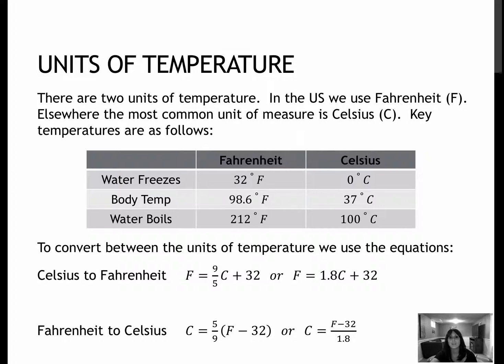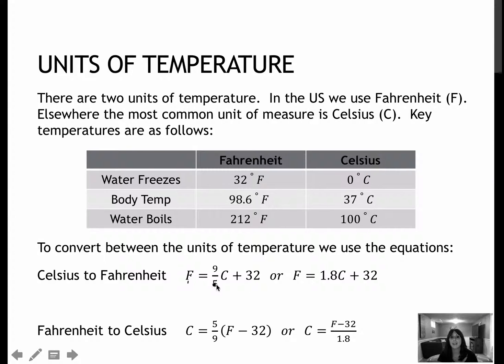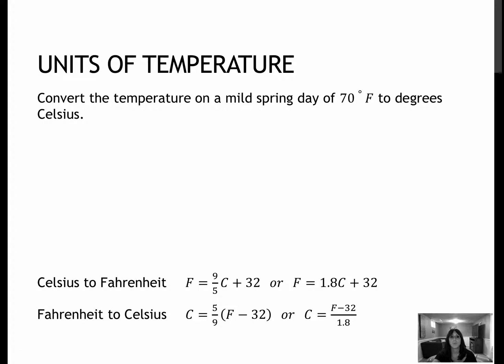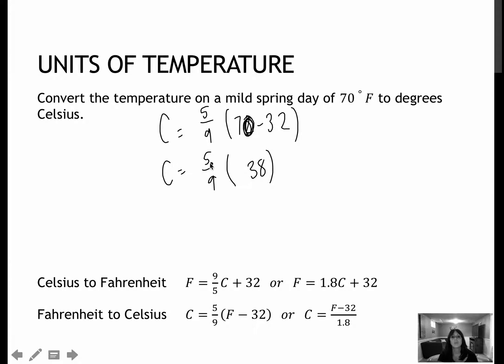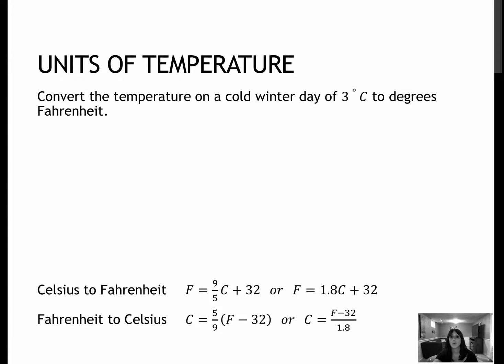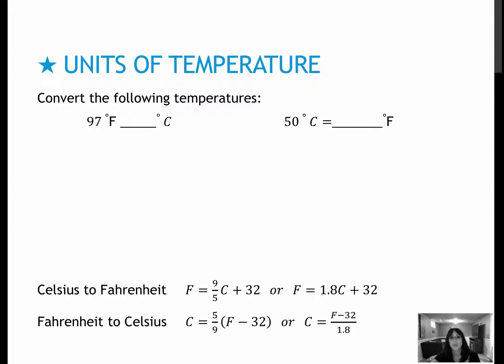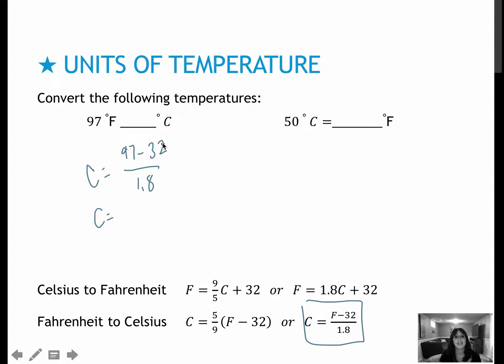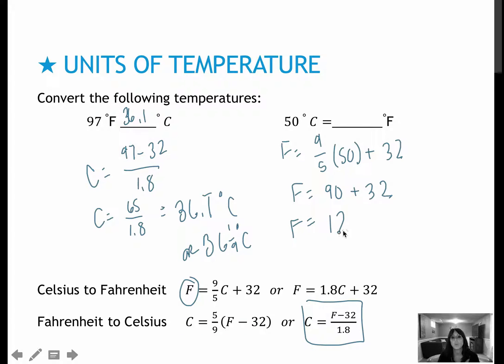154 Units of Temperature (7.3)